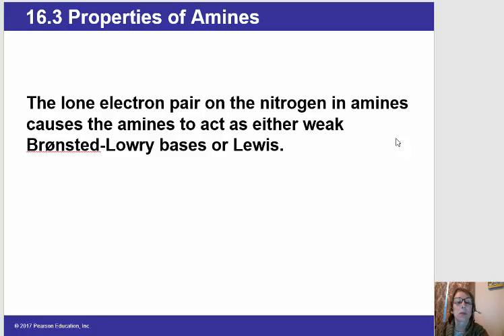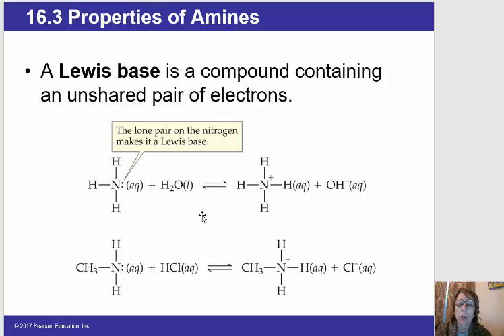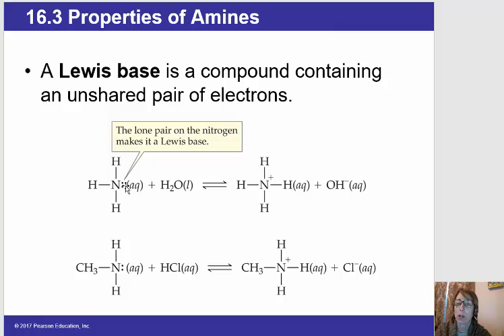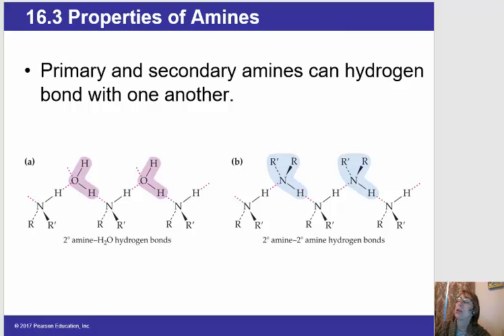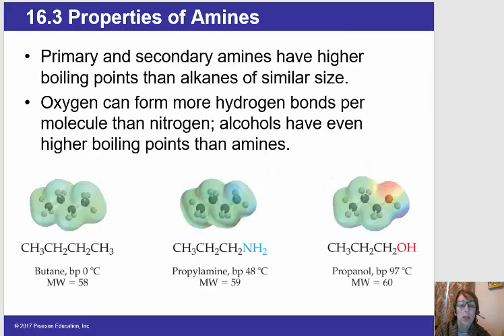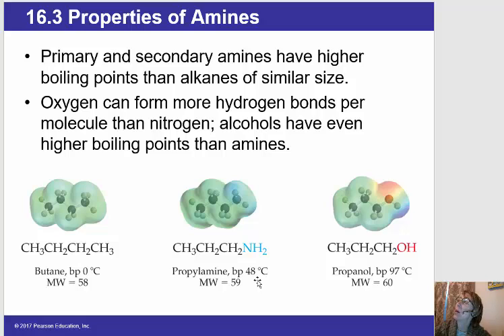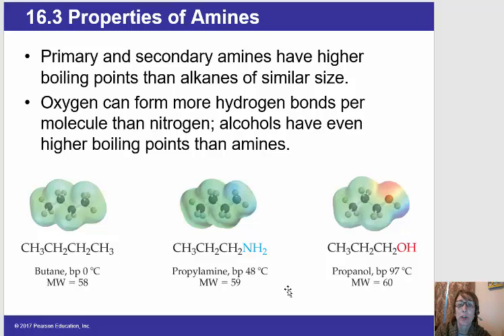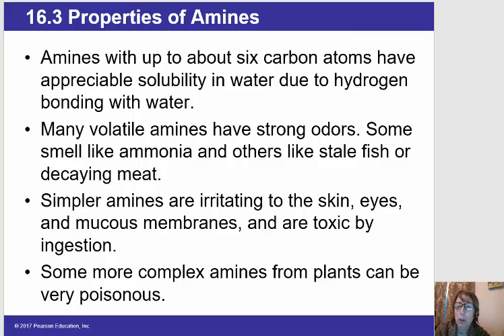Chapter 16 CHM 152 004 Properties of Amines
Identification of some of the salient chemical & physical properties of amines.